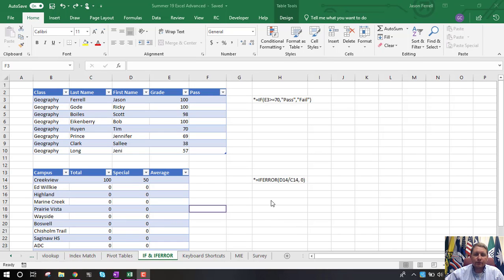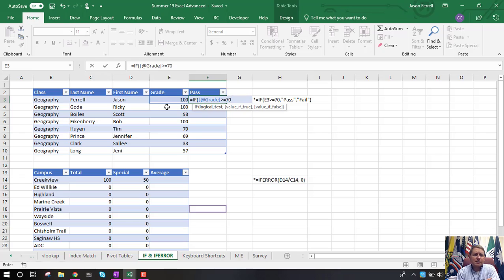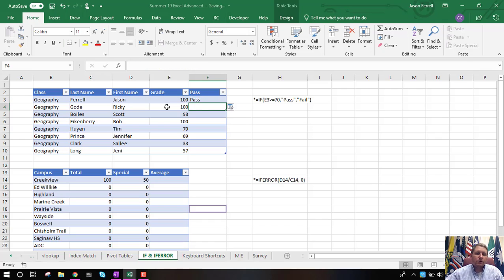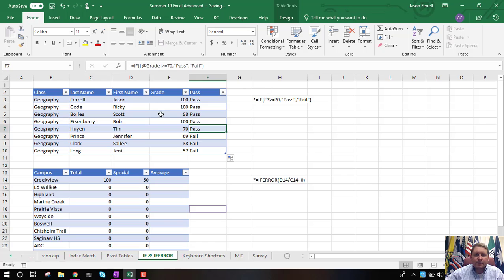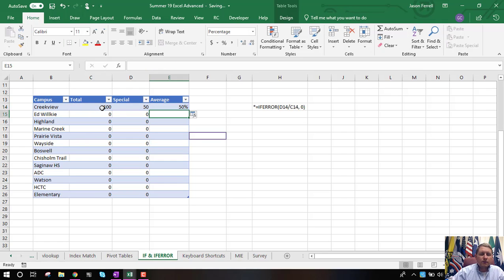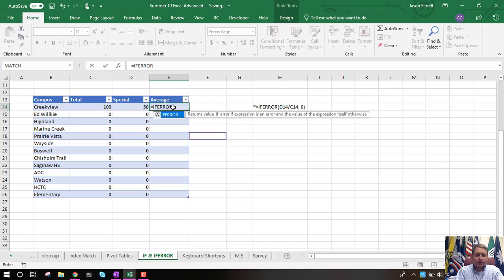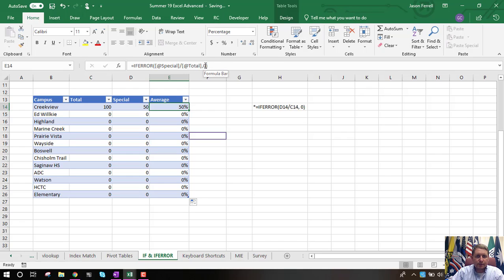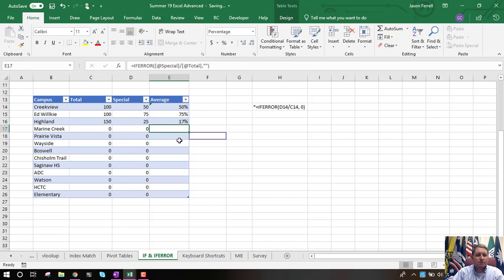Excel If and IFERROR Formulas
How to is IF and IFERROR formulas in Excel.